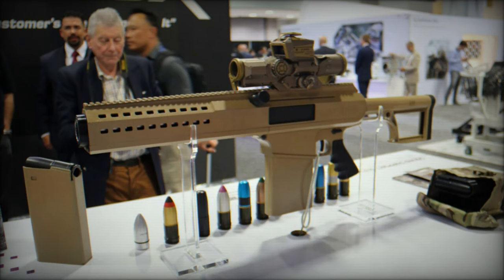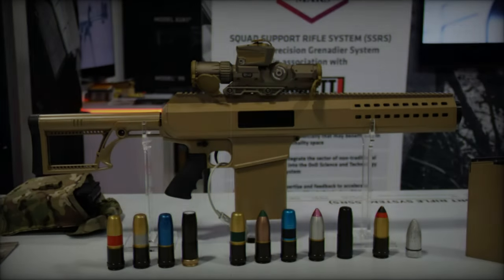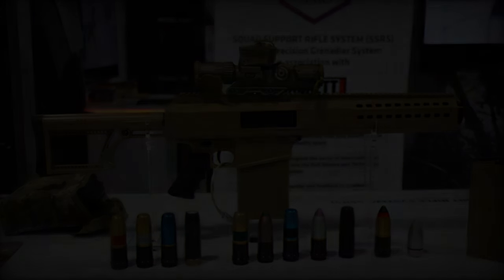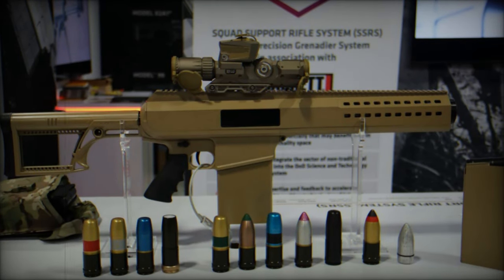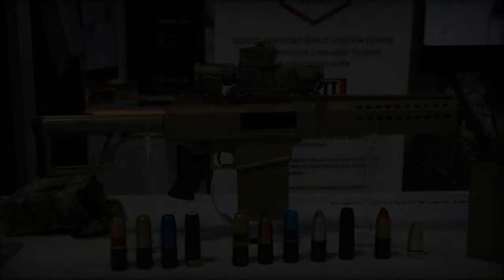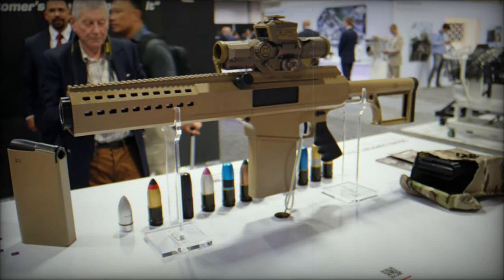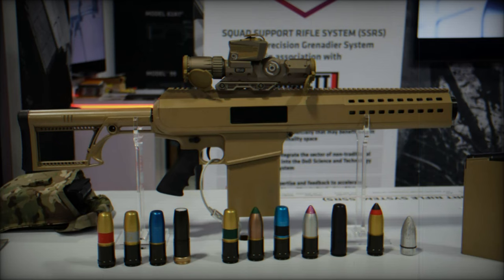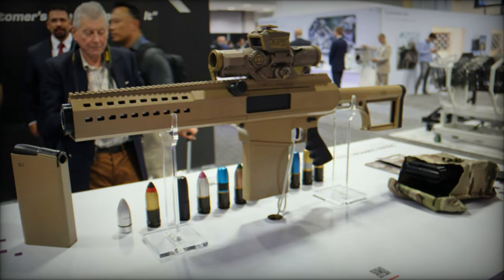Barrett Unveils New SSRS 30mm Automatic Grenade Launcher for US Army’s PGS Program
Barrett Firearms has introduced its latest innovation: a 30mm semi-automatic grenade launcher designed for the U.S. Army's Precision Grenadier System (PGS). With its semi-automatic, magazine-fed capabilities, the PGS replaces older systems like the M320, providing soldiers with improved precision and firepower. This advanced weapon system can engage targets from 35 meters to over 500 meters, including those hidden behind cover. The PGS features a sophisticated fire-control system and a versatile range of ammunition types, such as airburst and armor-piercing rounds. As the U.S. Army modernizes its soldier lethality systems, Barrett’s SSRS is set to play a vital role, combining cutting-edge technology and user-friendly design for superior combat effectiveness.